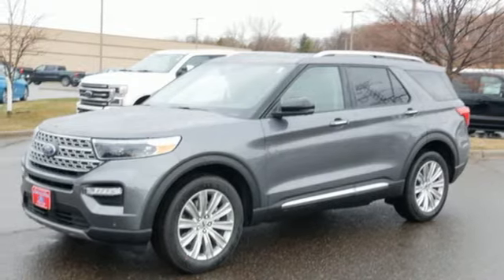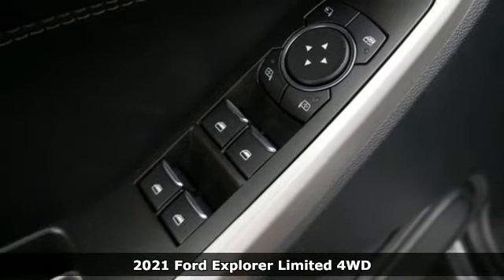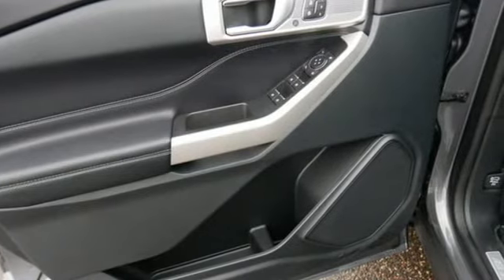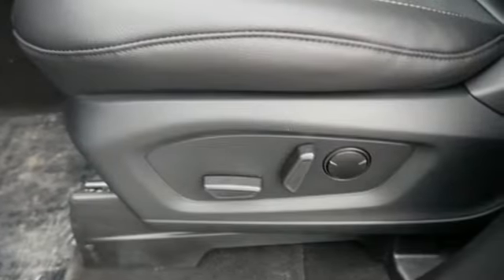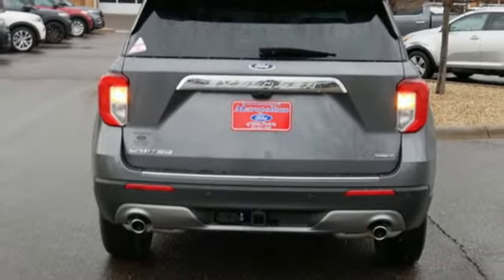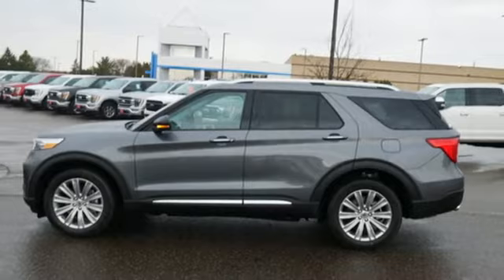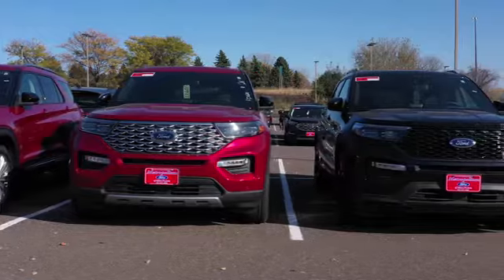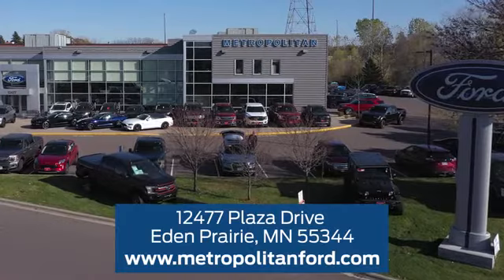New 2021 FORD EXPLORER Minneapolis MN Eden Prairie, MN #211216 - SOLD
Year: 2021
Make: FORD
Model: EXPLORER
Engine: L Cyl.
Transmission: Automatic
Color: CARBONIZED GRAY
Stock #: 211216
VIN: 1FM5K8FW5MNA13468

Address:
12477 Plaza Drive